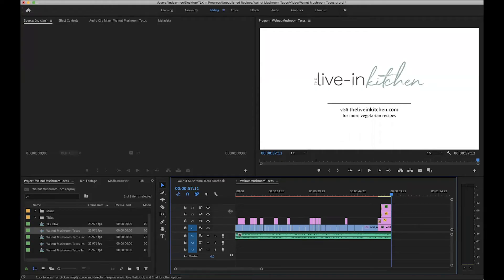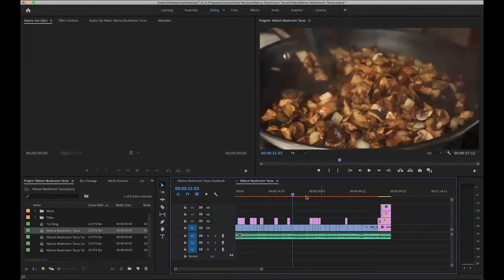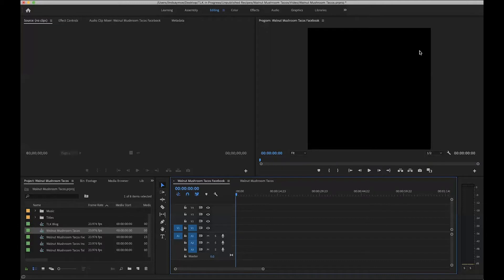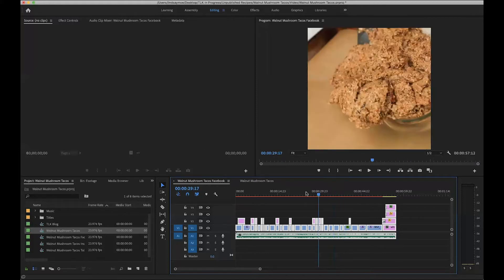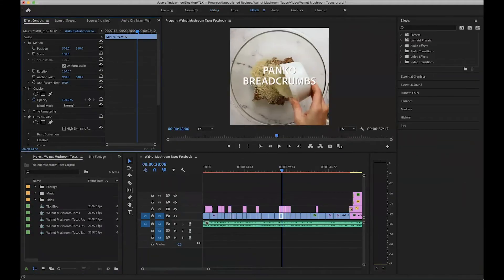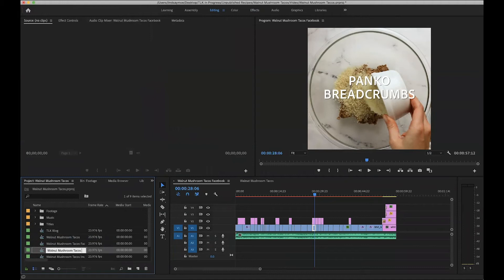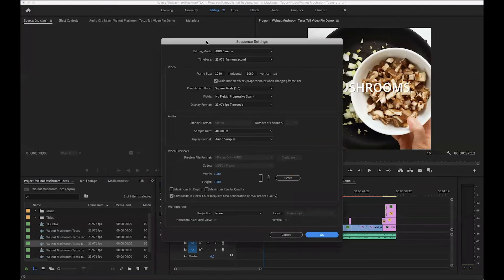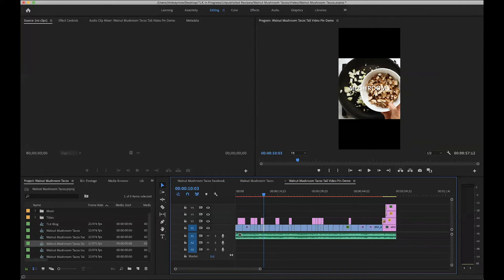How to RESIZE FOOTAGE for Different Platforms in Adobe Premiere Pro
This week we're resizing videos for Facebook, Pinterest, or whatever social media platform you need a video for! Knowing how to do this will let you repurpose your recipe videos in more places, meaning less work with a greater return!